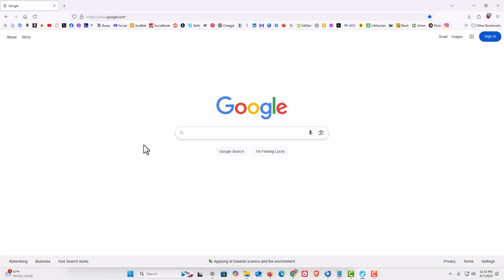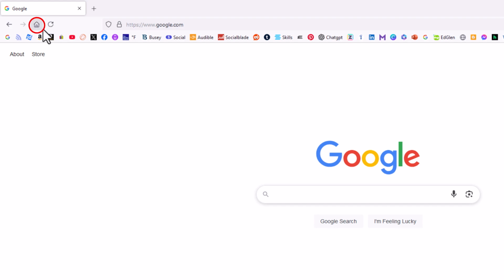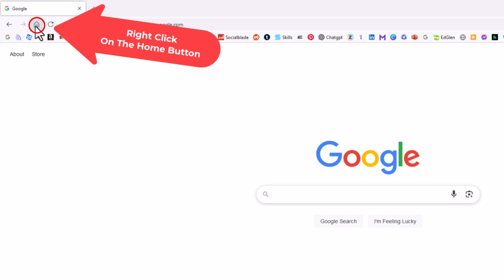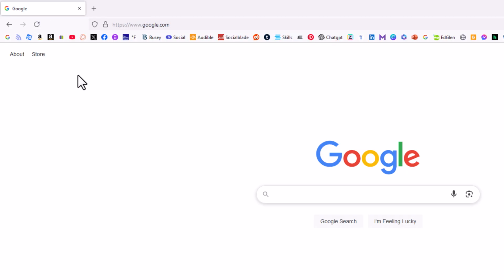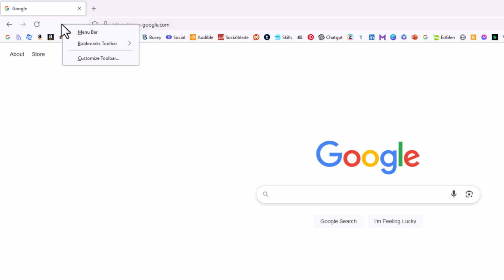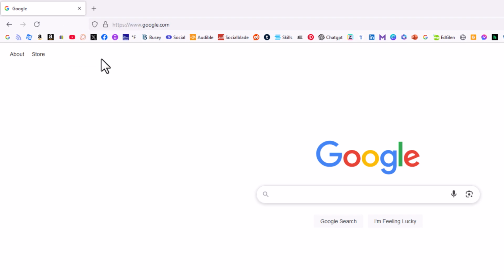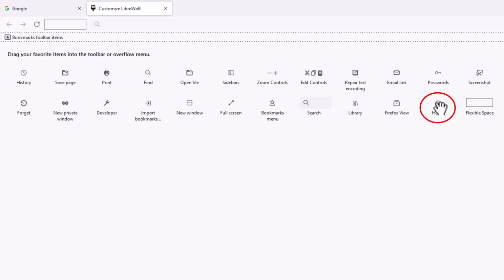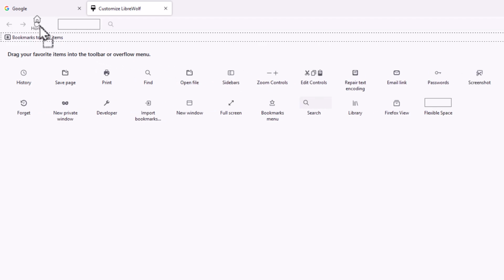How to Enable or Disable the Home Button in the LibreWolf Web Browser | Step-by-Step PC Tutorial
In this video, you’ll learn how to enable or disable the Home button in the LibreWolf web browser using a PC. The Home button gives you quick access to your preferred start page, but if you prefer a cleaner interface, you can easily hide it.

Simple Steps

How To Disable The Home Button In LibreWolf:
1. Place your cursor over the home button icon, right click and choose "Remove From Toolbar".

How To Enable The Home Button In LibreWolf:
1. Click on the 3 bar menu in the upper right corner and choose "More Tools".
2. From the new dropdown choose "Customize Toolbar".
3. Find the home button from within the icons and drag it to the toolbar.

Chapters
0:00 How To Hide Or Show The Home Button In LibreWolf
0:19 Open The LibreWolf Web Browser
0:29 Where To Locate The Home Button In LibreWolf
0:39 How To Disable The Home Button In LibreWolf
0:49 How To Enable The Home Button In LibreWolf